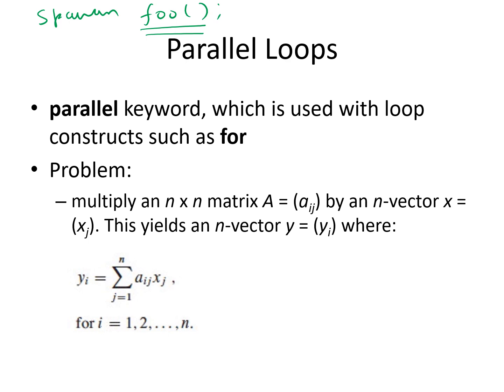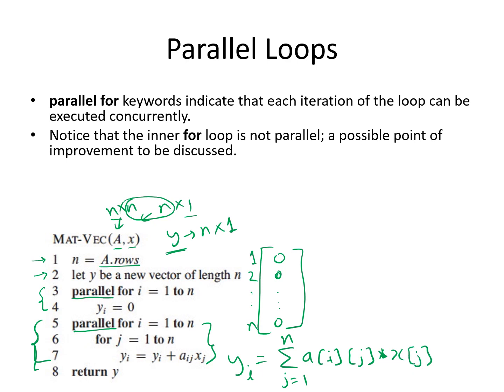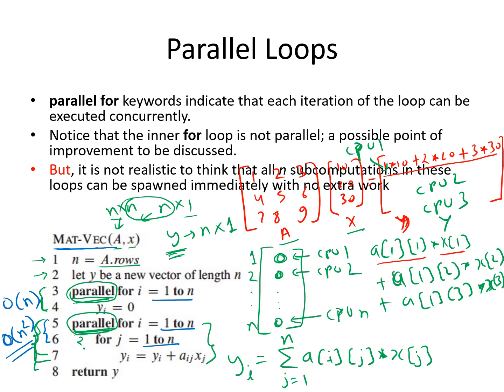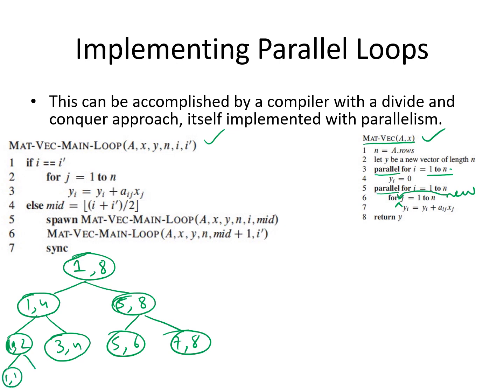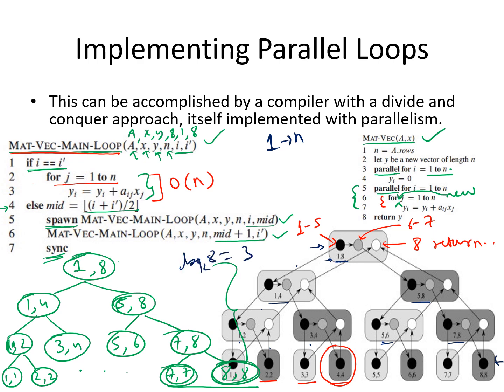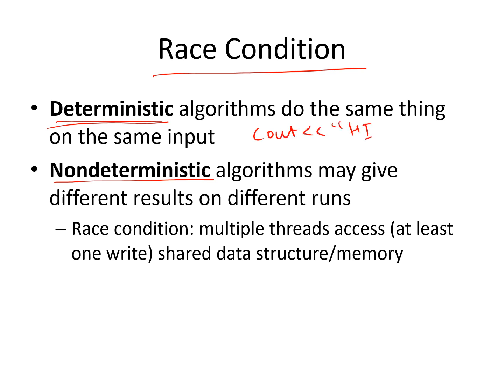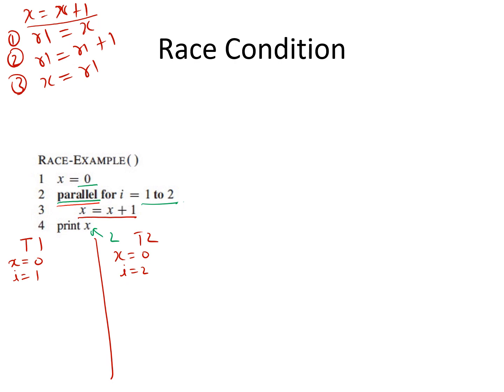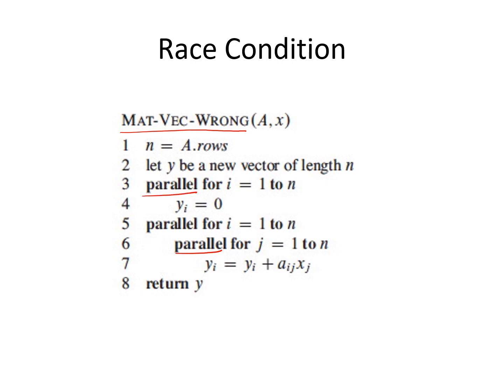Parallel Algorithms (remaining lecture)